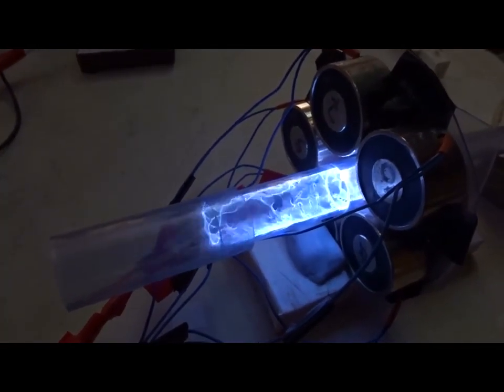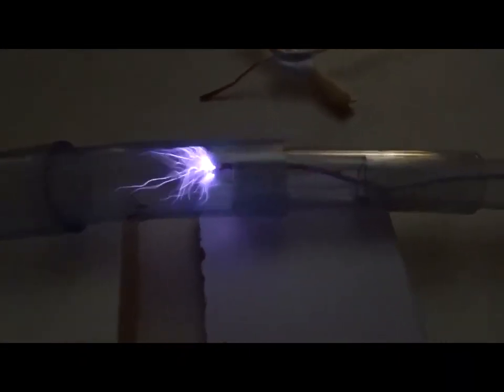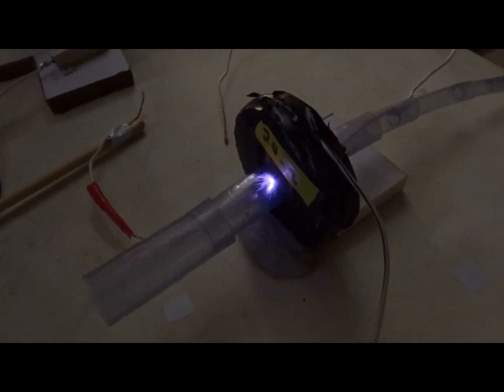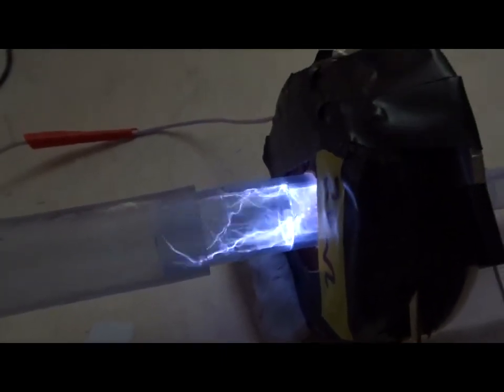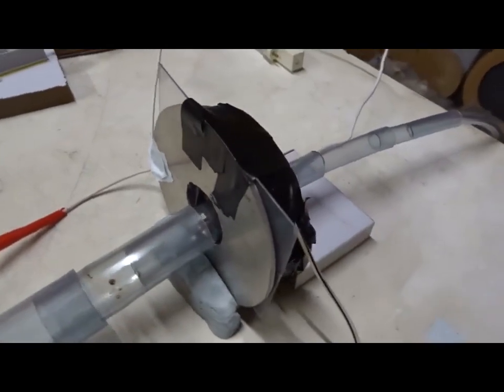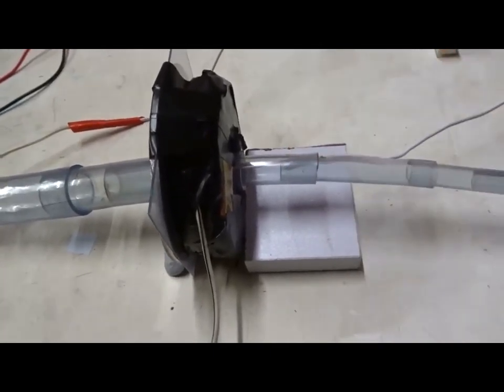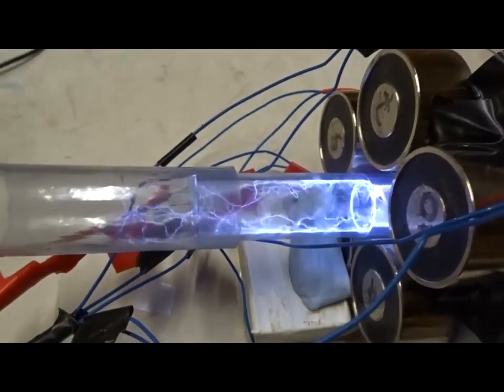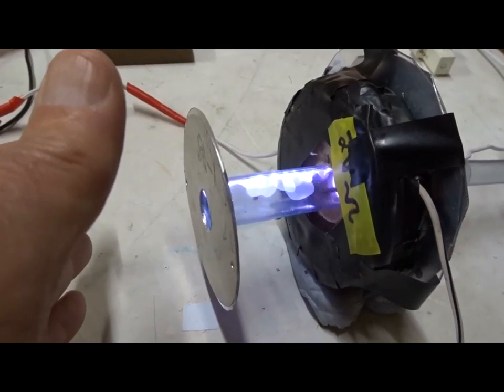The "ion rocket": magnetic Lenz repulsion of ionized argon gas at high frequencies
Here we show how to achieve magnetic Lenz repulsion of ionized argon gas at very-high, 500 kiloHertz, Tesla-coil frequencies.
No such effect can be seen at ordinary AC frequencies of 50-60 Hertz.
So far as we are aware, no one has done this before?
Possible uses of the high-frequency physics are discussed.